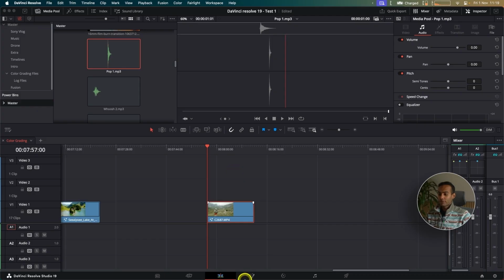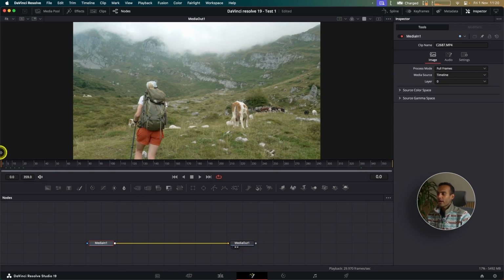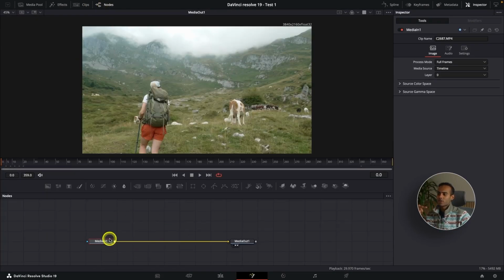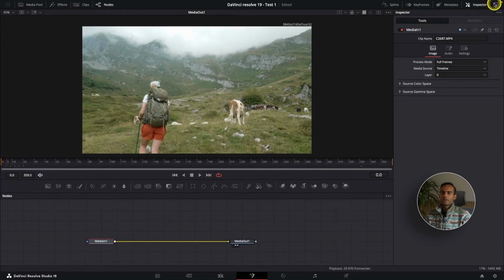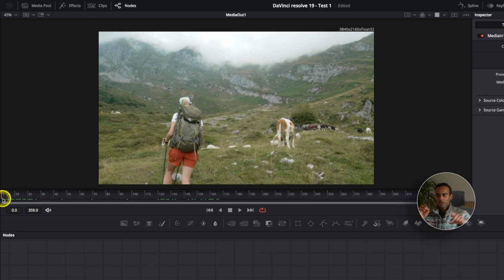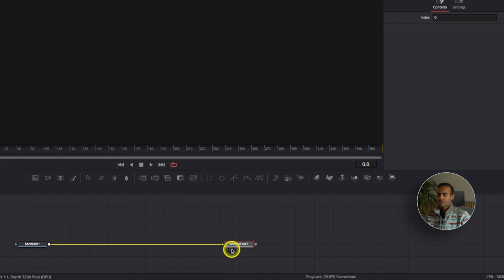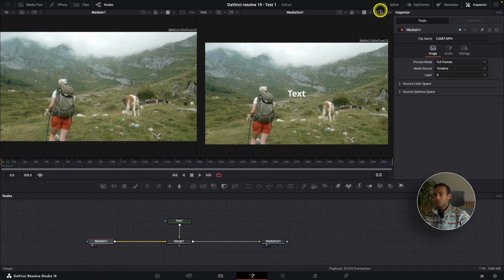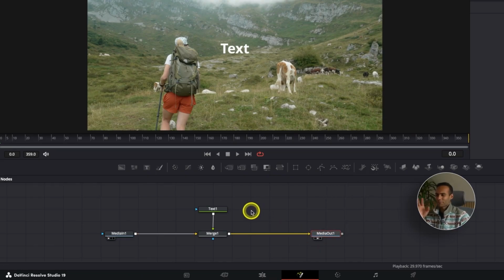Class 40: Fusion Page Overview | DaVinci Resolve 20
In this session, you’ll get a complete introduction to the Fusion page, Resolve’s powerful node-based compositing workspace used for VFX, motion graphics, titles, tracking, and more.

You will learn:
- What the Fusion page is and when to use it
- Understanding the node graph and MediaIn/MediaOut
- How tools and nodes interact
- Basics of masks, transforms, and keying
- Fusion vs Edit page effects
- Workflow tips for beginners
- Performance and caching best practices

This class is perfect for editors transitioning into VFX, motion designers, and anyone wanting to unlock the creative power of Fusion—no prior experience required!